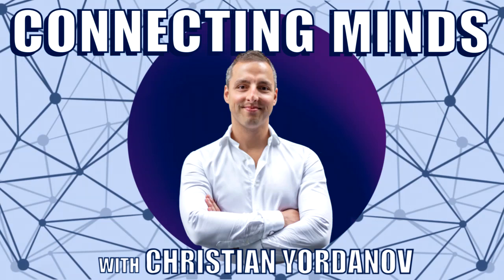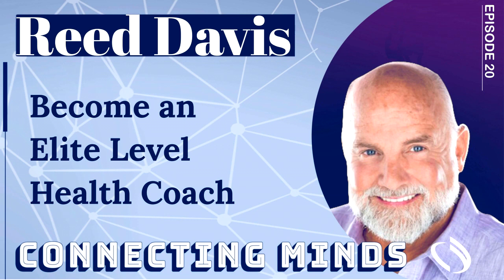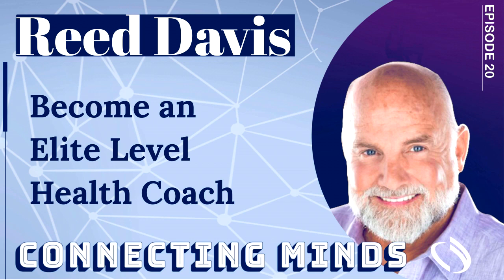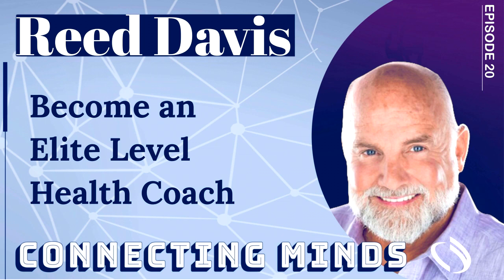Become an Elite Level Health Coach w/ Reed Davis of Functional Diagnostic Nutrition - Ep 20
On this episode of Connecting Minds I have a chat with Reed Davis, founder and CEO of Functional Diagnostic Nutrition - one of the most advanced health coaching certifications in the world.

We talk about what Functional Diagnostic Nutrition (FDN) is, it’s philosophy and methodology, and how to use functional lab testing to identify hidden metabolic imbalances and health challenges that can lead to all kinds of health problems.

I can wholeheartedly say that learning and using FDN made a DRAMATIC improvement in my health... Join us to hear more about it!